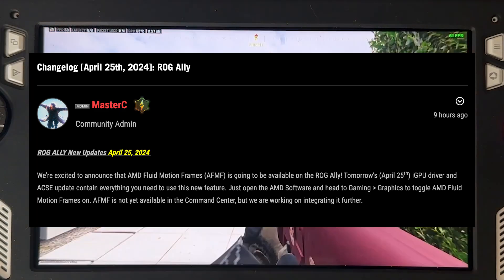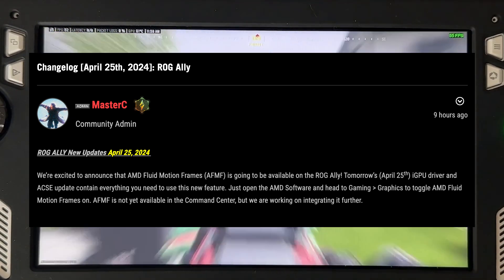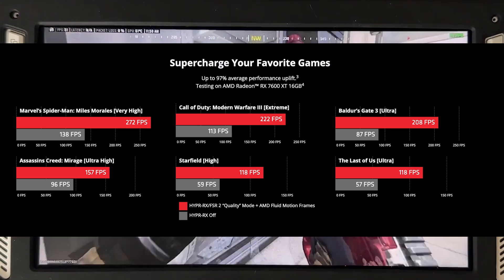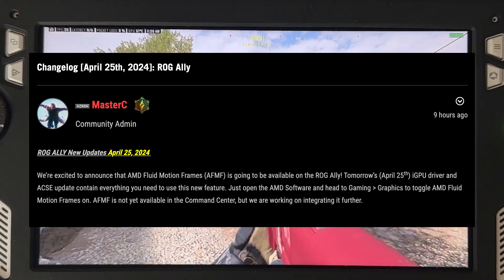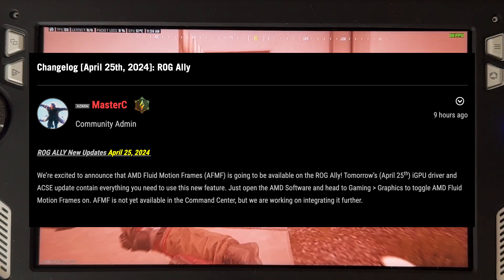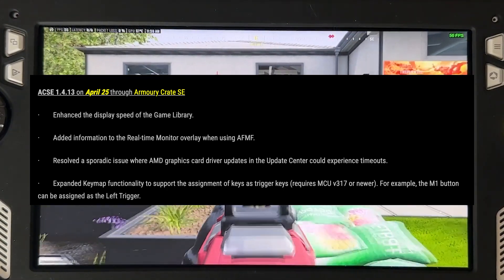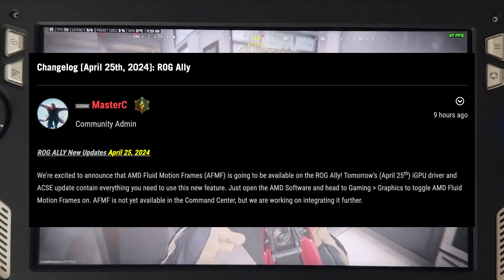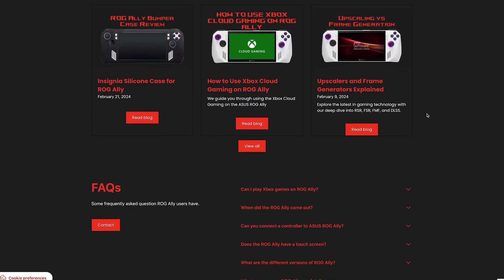AMD Fluid Motion Frames is a GAME CHANGER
In this video, we go over AMD Fluid Motion Frames, explaining what it is as well as give information about tomorrows update including it.

Timestamps:
0:00 Intro
0:38 AMD Fluid Motion Frames

Accessories We Recommend:
JSAUX Dock
tomtoc Travel Case
JSAUX Mod Case
Xbox Controller
Steam Gift Card